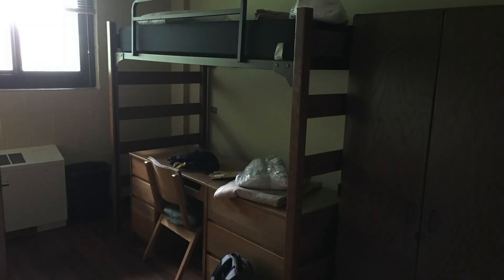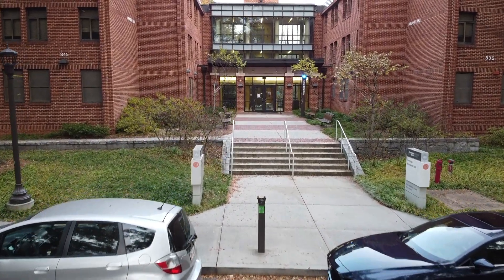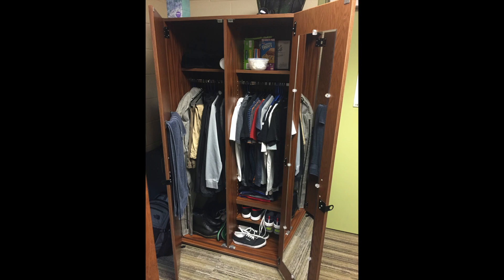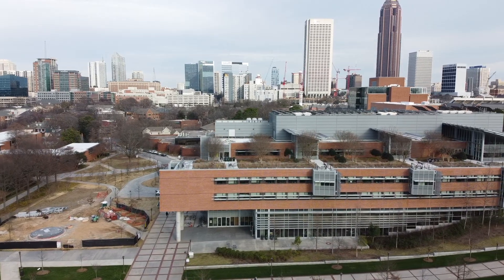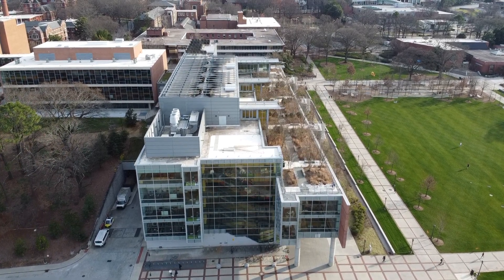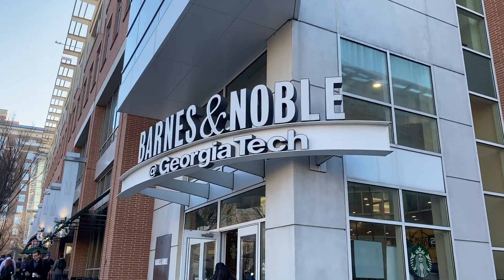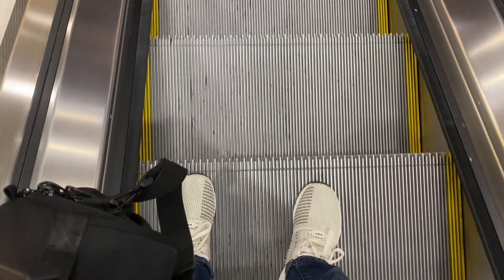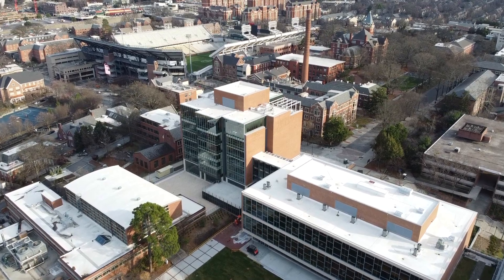Can't Tour Georgia Tech? Georgia Tech Campus Overview/Aerial Tour For Prospective Students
Due to the Coronavirus, Georgia Tech (like many other colleges) has closed down on-campus operations for the remainder of the semester. Deciding where to go to college without being able to visit is difficult, which is why I wanted to make a video talking about some of the things you might want to know as a prospective student. I'll talk about dorms/housing, dining, and key buildings, and I'll show you around the campus.